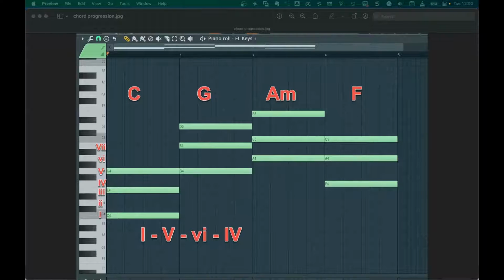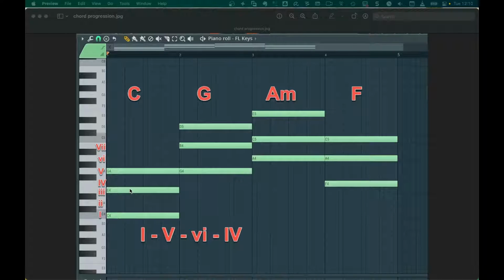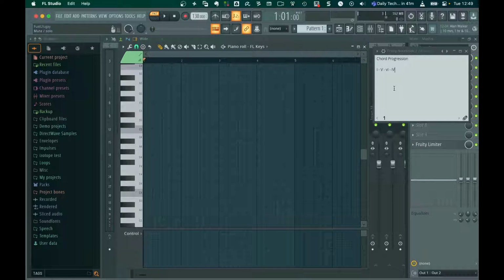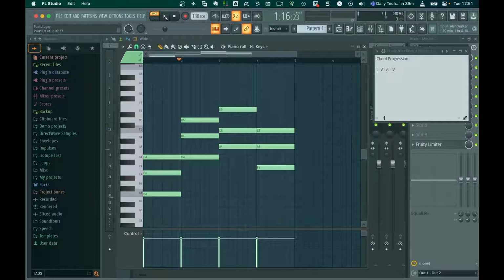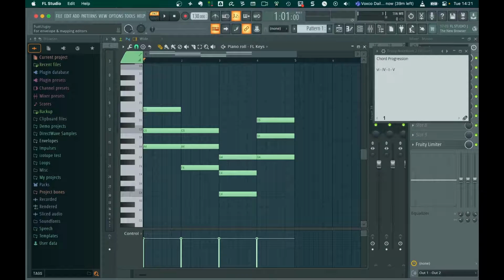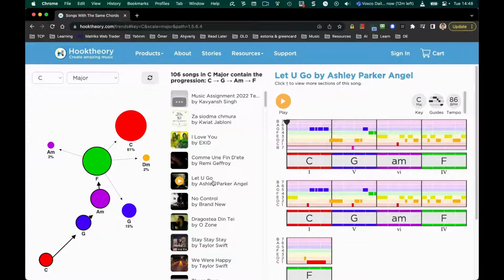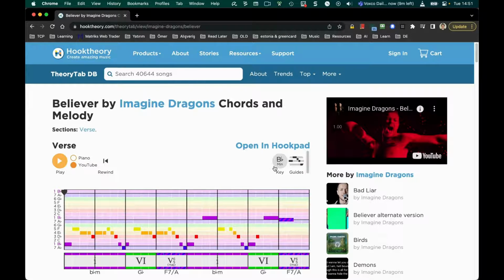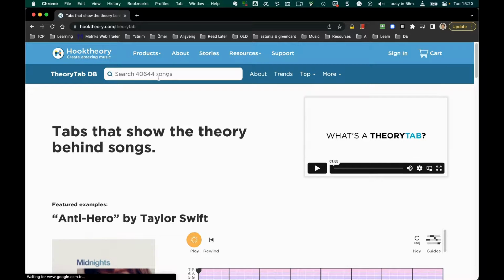Learn to write chord progressions - Basic Music Theory 03-04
In this lesson we continue with chord progressions:
00:00 Introduction
00:16 Chord progressions definition
00:49 Popular Chord Progressions
02:55 Hands on Chord progression I - V - vi - IV
06:21 Chord progression VI - IV - I - V
08:26 How to find popular songs & their chord progressions
13:24 Outro

We will continue in the next lessons with creating our first melodies.

MusicStudies - Fuat Ulugay